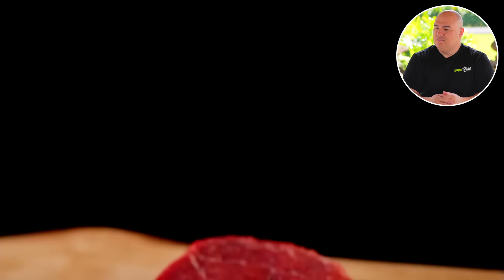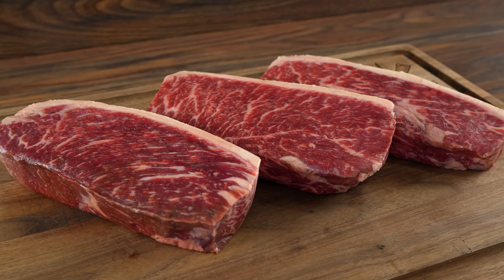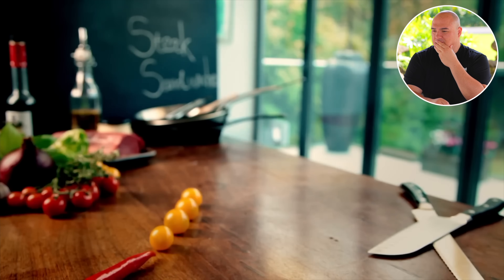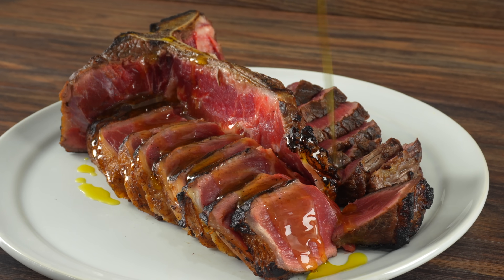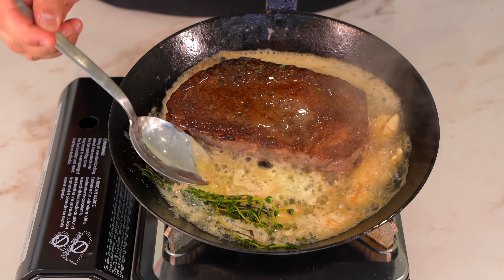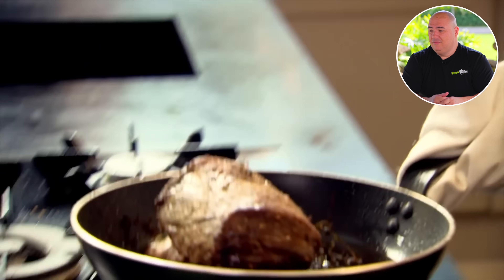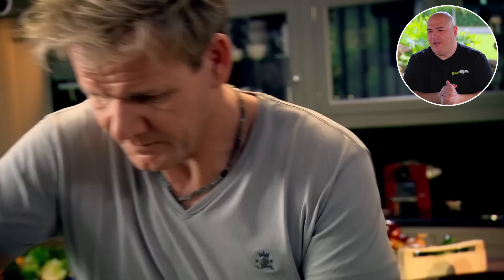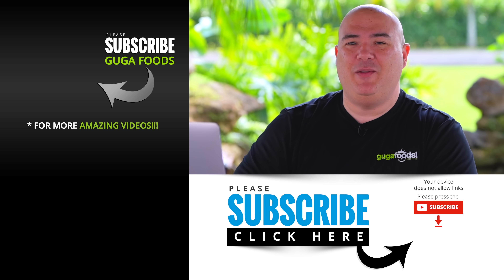Gordon Ramsay SCHOOLS me on Steaks!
Today Chef Gordon Ramsay schools me on getting the best steaks and making a steak sandwich! I know a thing or two about steaks, so this will be a great review.

* SVE MERCH *
* MAIL TIME Want to send something?
13876 SW 56th Street (№128)

* EVERYTHING I USE in one LINK *

* VIDEO EQUIPMENT *
Main Camera